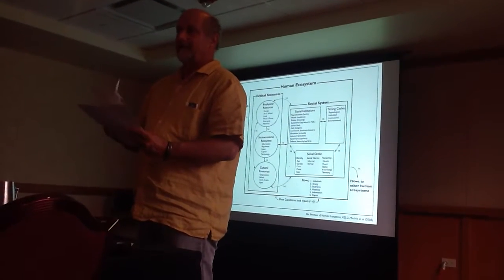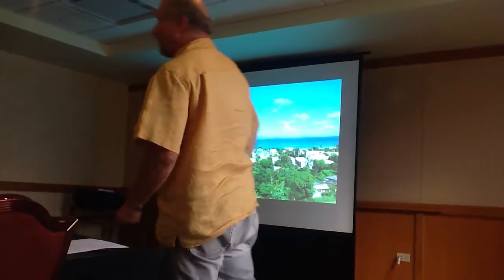Machlis in Vieques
Dr. Machlis explains the health problems on the island of Vieques, Puerto Rico